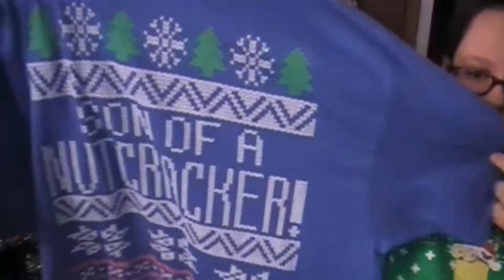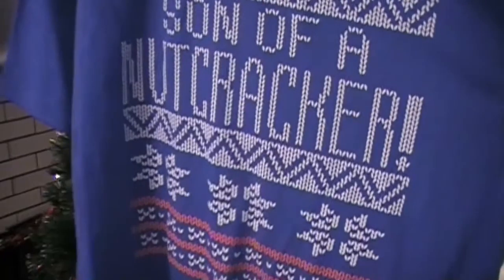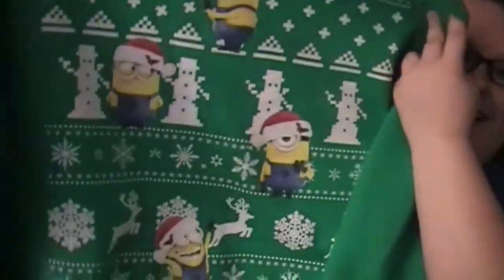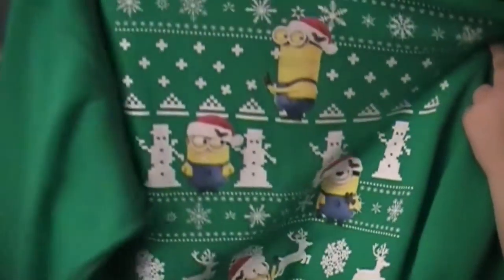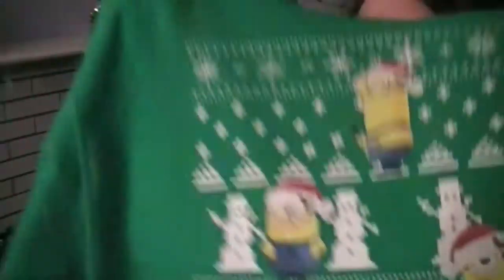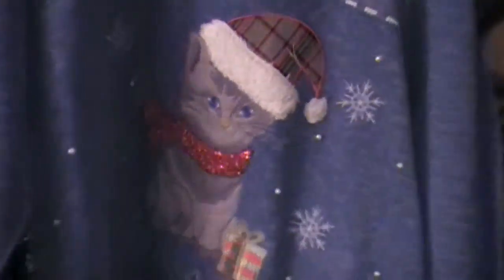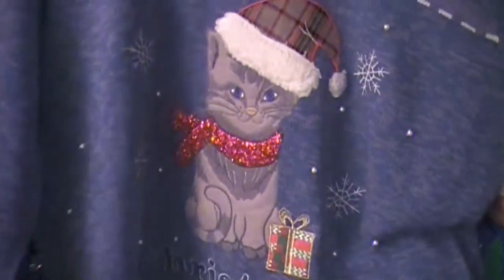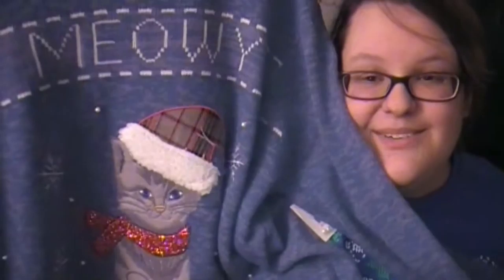Christmas Sweaters || Vlogmas Day 13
I live 'Ugly' Christmas Sweaters!! :D

LET’S BE FRIENDS!!! :D :D